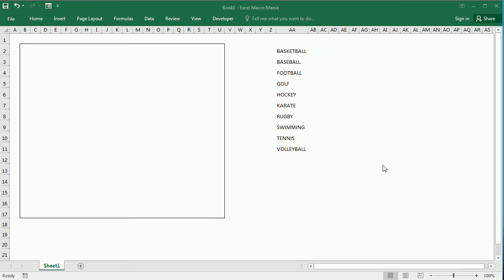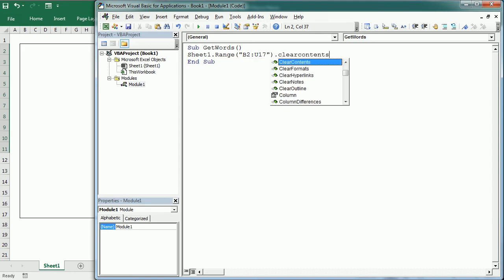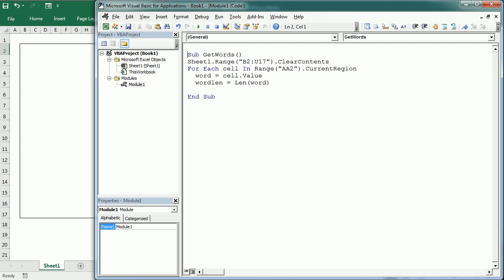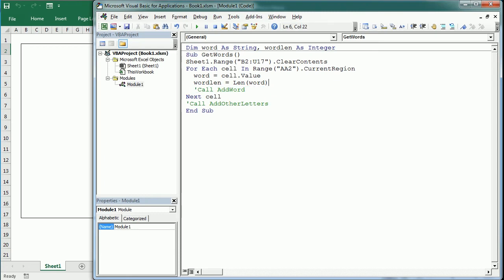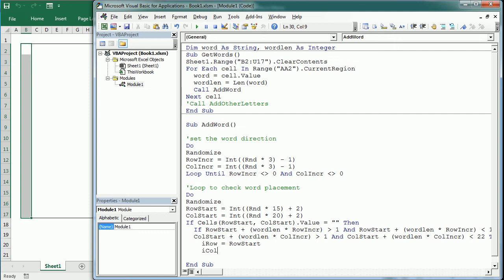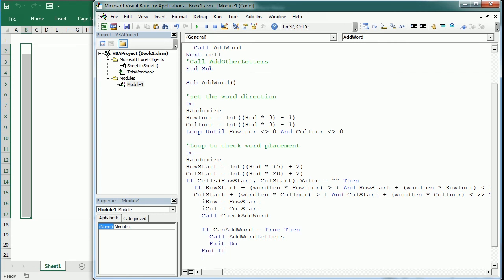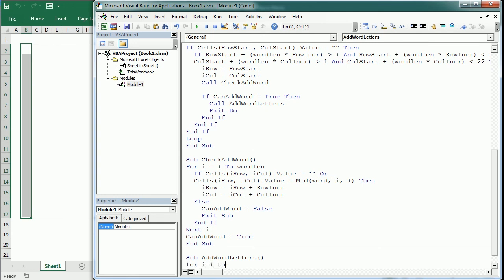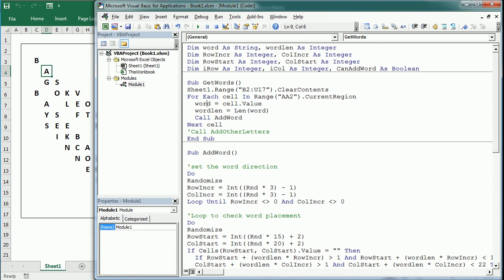Excel Word Search Generator Explained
Get Word Search Pro for Excel to create amazing KDP puzzle books

In this video we see how to create a simple word search puzzle in Excel using VBA macros. The approach consists of adding each letter of the selected word to adjacent cells, after randomly setting the word direction and location within the grid. As an example, we create a word search puzzle for sports.

You can read the original post in the blog (Excel Macro Fun) and download the Excel Word Search Generator

You can download the exact same VBA code used in this tutorial from the following

For more Excel VBA fun applications and games visit Excel Macro Fun